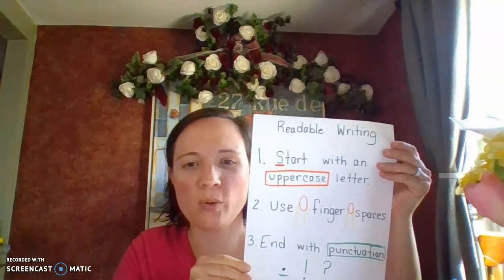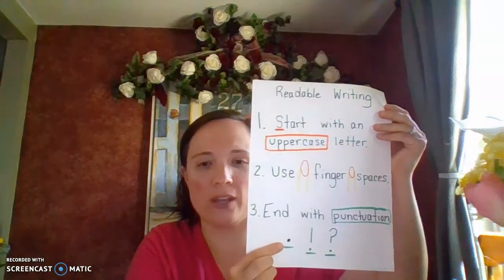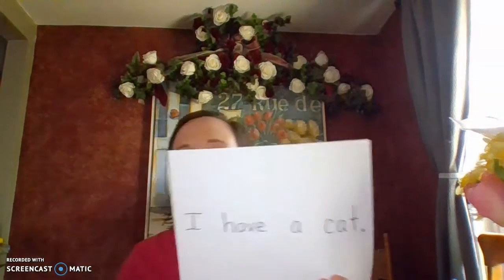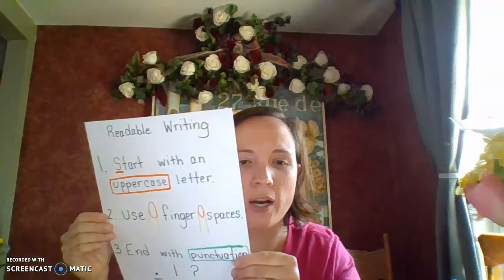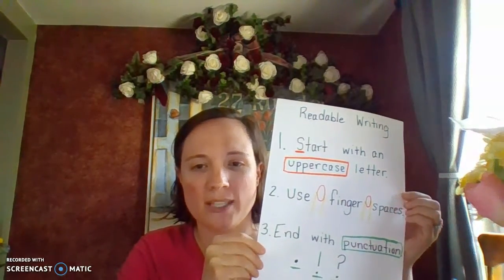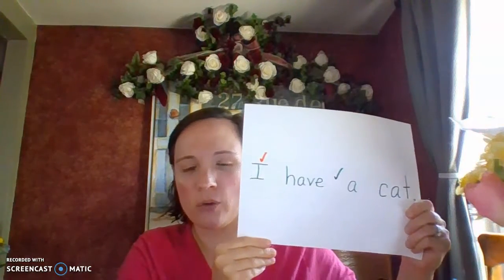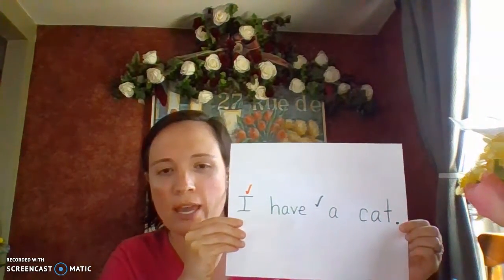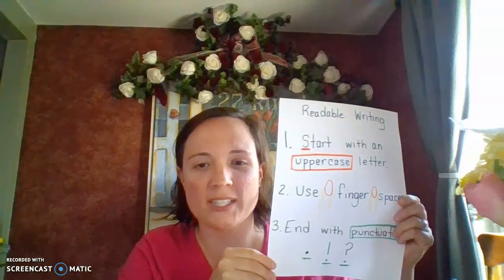Writing a Complete Sentence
This video will support scholars with writing a complete sentence. Within this video we discuss capitalization, finger spacing, and punctuation.

Additional Video Resources:

Parts of a Sentence with Jack Hartmann